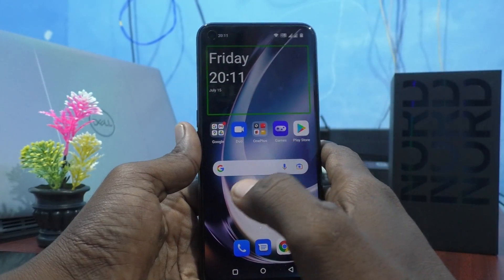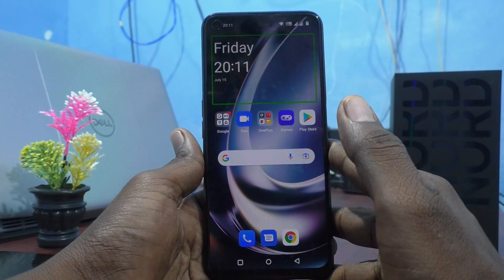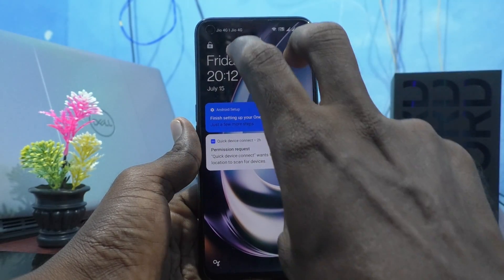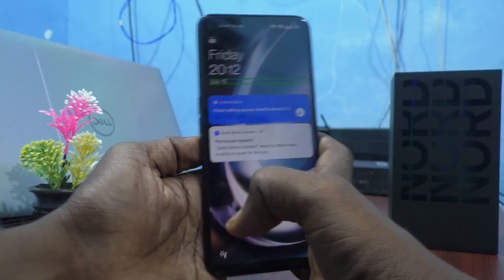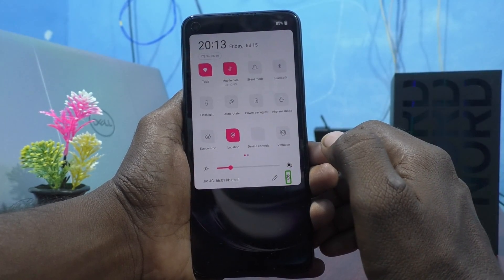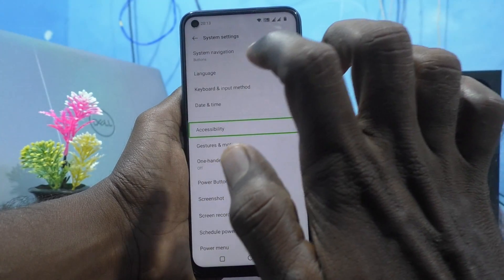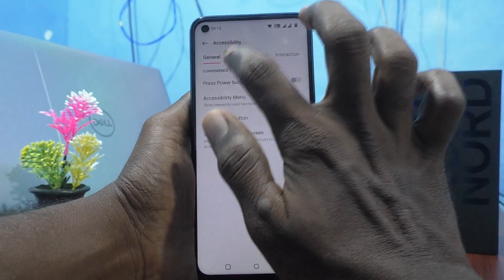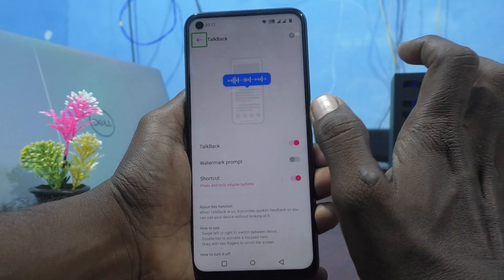How to turn off talkback in Oneplus Nord CE2 Lite 5G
Oneplus Nord CE2 Lite 5G talkback turn off settings: Learn here how to turn off talkback in Oneplus Nord CE2 Lite 5G smartphone.